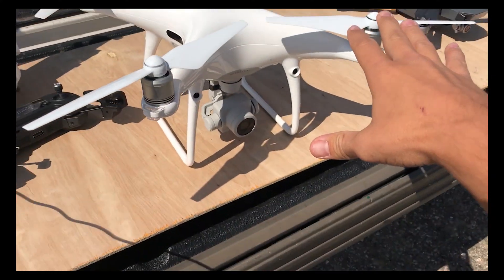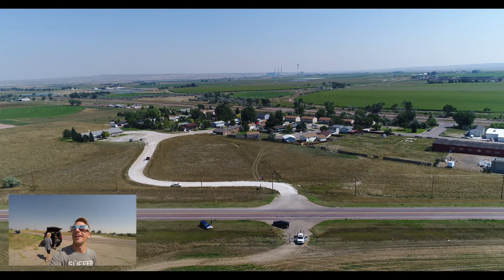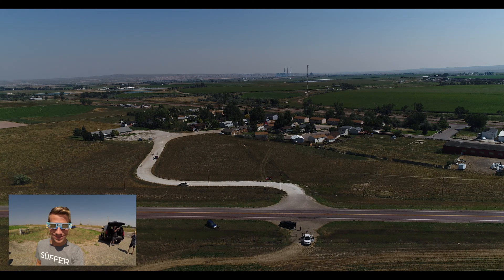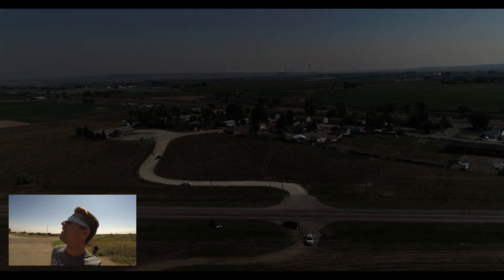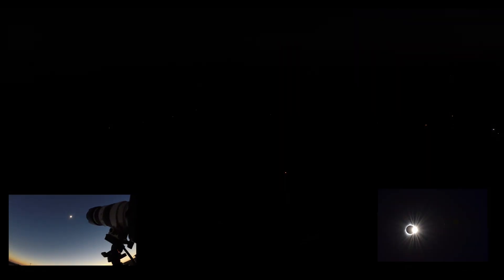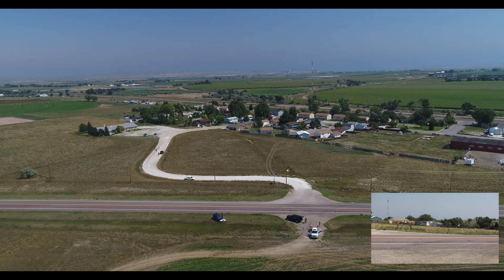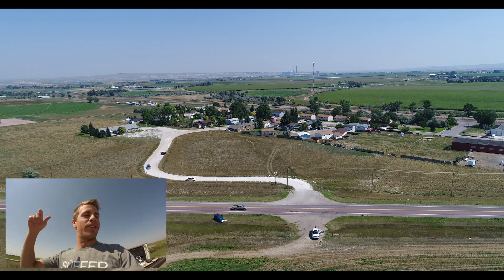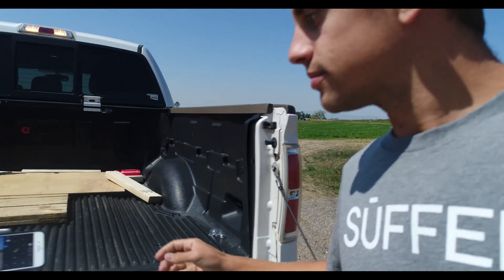DRONE Time lapse of Solar Eclipse in 4K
DRONE Time lapse of Solar Eclipse in Wyoming